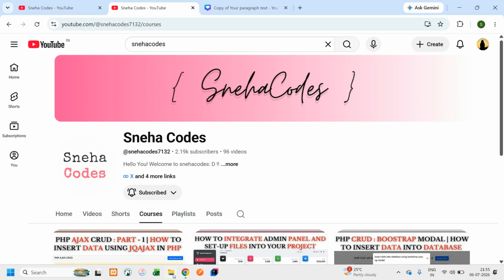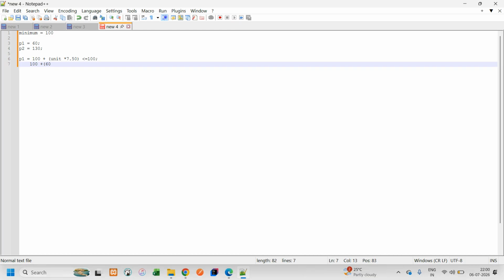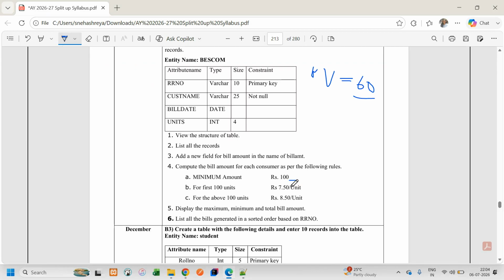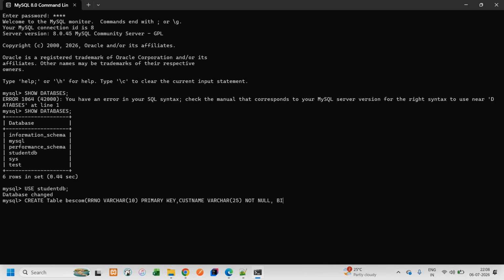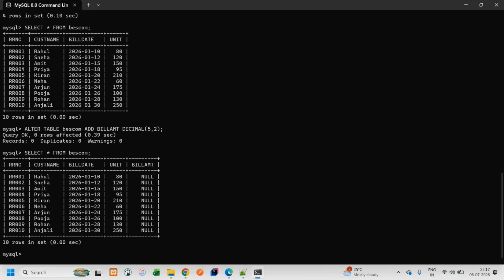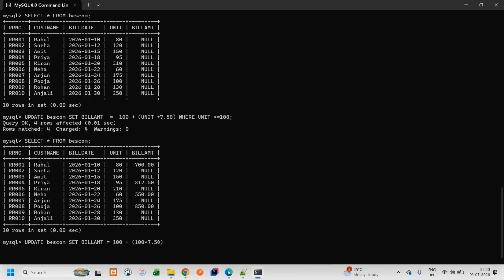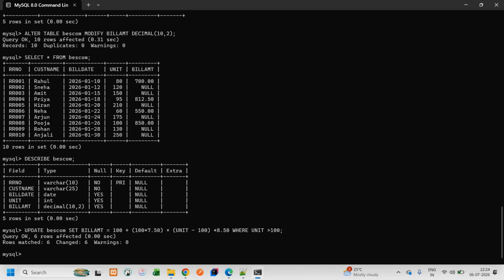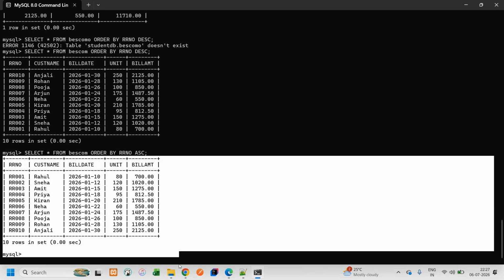12th Board Computer Science SQL Program | Household Electricity Bill Table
In this video, we solve a complete MySQL SQL practical program on the **Household Electricity Bill (BESCOM)** database step by step.

📚 **Program Covered:**

**Entity:** BESCOM

**Table Fields:**

* RRNO (Primary Key)
* CUSTNAME (NOT NULL)
* BILLDATE
* UNITS

SQL Operations Performed:

1. Create the BESCOM table.
2. Insert 10 sample records.
3. View the table structure using `DESC`.
4. Display all records using `SELECT`.
5. Add a new column `BILLAMT` using `ALTER TABLE`.
6. Calculate the electricity bill based on:

   * Minimum Amount = ₹100
   * First 100 Units = ₹7.50 per unit
   * Above 100 Units = ₹8.50 per unit
7. Find the Maximum, Minimum, and Total Bill Amount.
8. Display all bills sorted by RRNO.